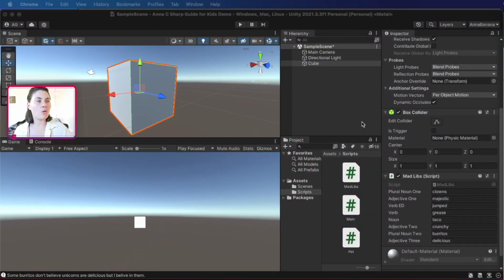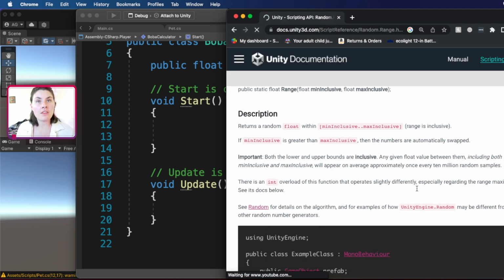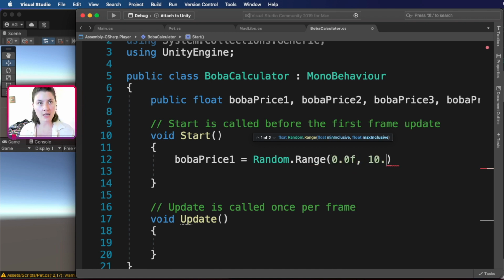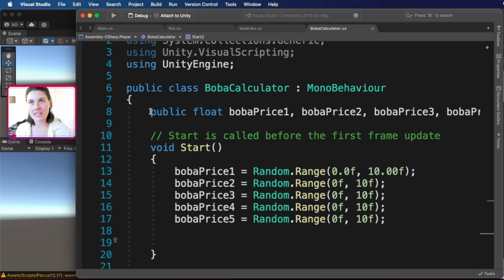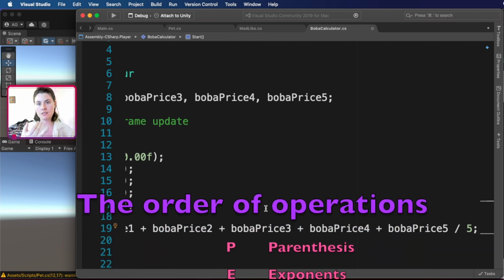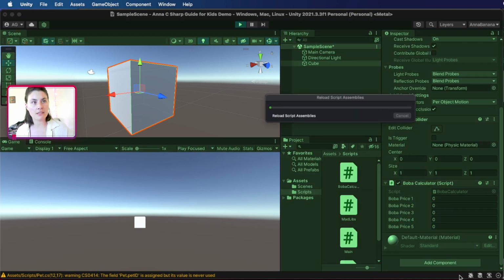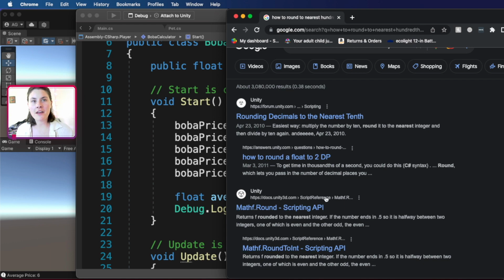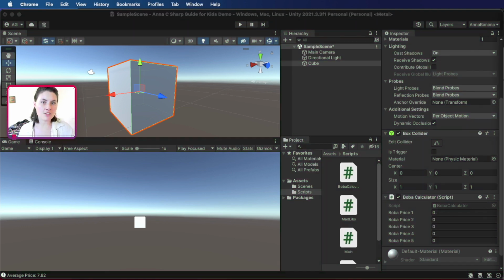Variables #4: Boba Prices Challenge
In this final challenge of the variables section, we'll be exploring how to create randomized values and calculate the average of those values using C# variables.

Specifically, you'll be creating five different boba price variables and assigning them random values when the game starts. Then, we'll show you how to use C# syntax and simple math (remember PEMDAS?) to calculate the average of those values and print it out to the console.

As usual, I'll give you a chance to pause the video so you can try the challenge on your own!

At the end of the challenge, we'll also take a quick minute to learn how to round a float to the nearest two decimal points using the Math.Round method.

By the end of this tutorial, you'll have a better understanding of how to use C# variables to generate randomized values and calculate their averages. You'll also have learned a useful skill for rounding float values. So get ready to challenge yourself and take your C# skills to the next level!

0:00 - Challenge set up
0:54 - PAUSE
1:02 - a solution
6:03 - test #1
7:00 - rounding a decimal point
8:07 - test #2022